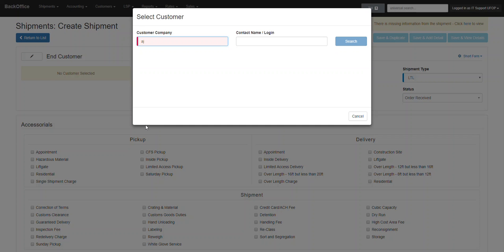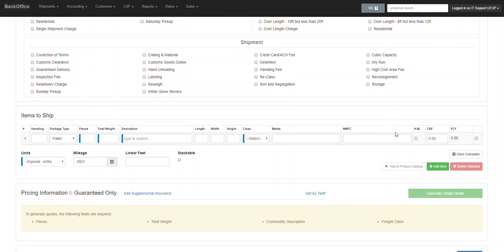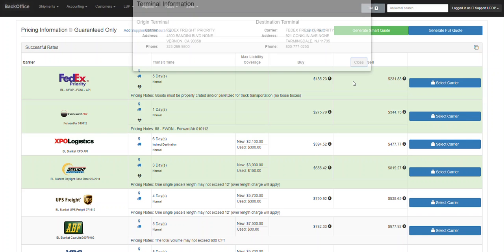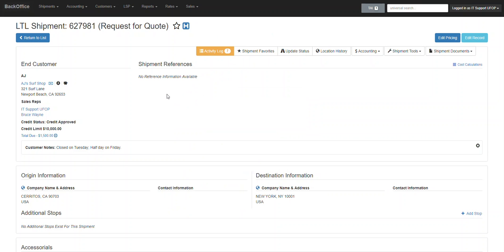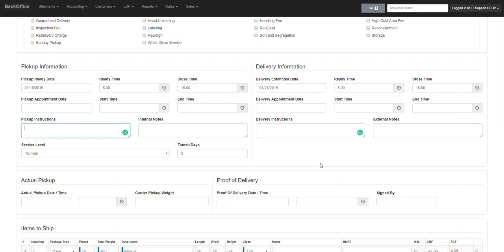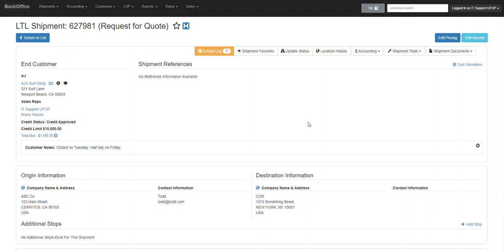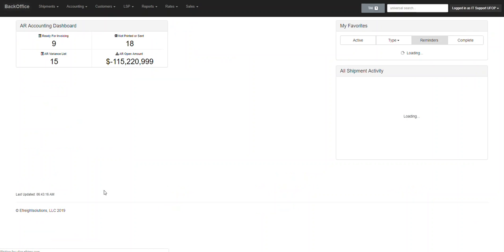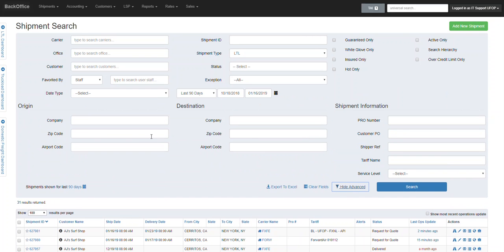LTL - Quoting, Booking, Tracking